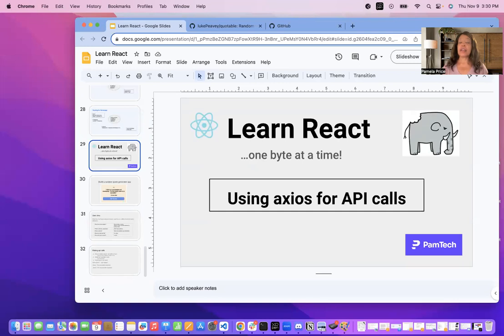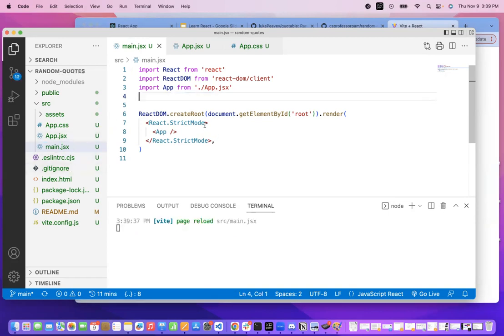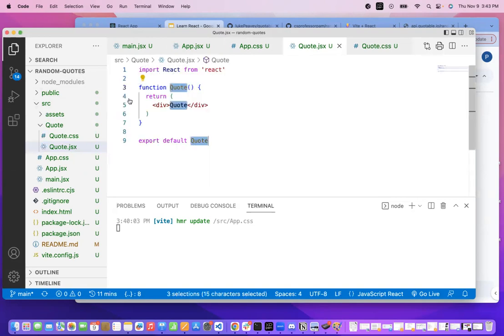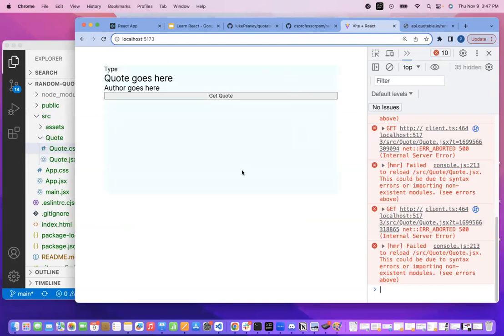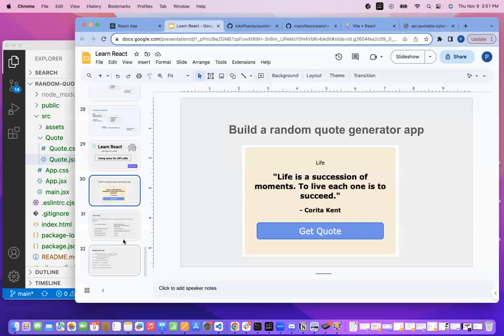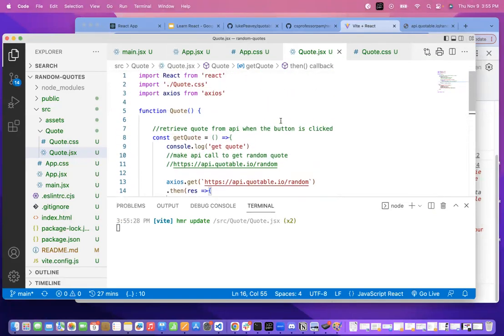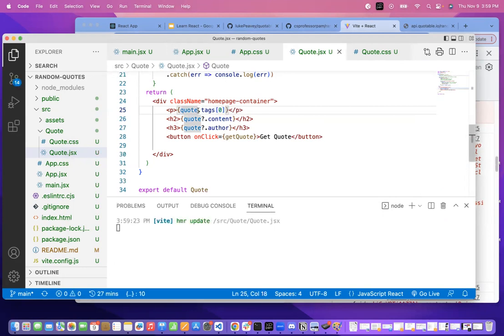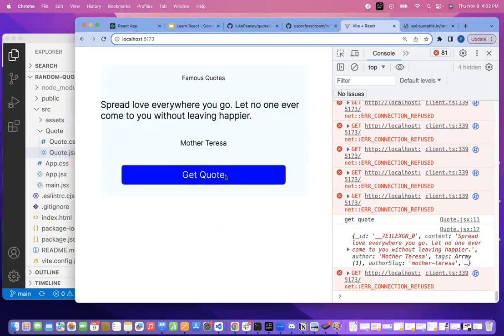Learn React ... one byte at a time! Build a Quote Generator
In this series, I break down React concepts into small bytes to make it easier to learn!  In this video you can code along with me to create a Quote Generator app using axios to make api calls.

Book a coaching session with CSProfessor Pam